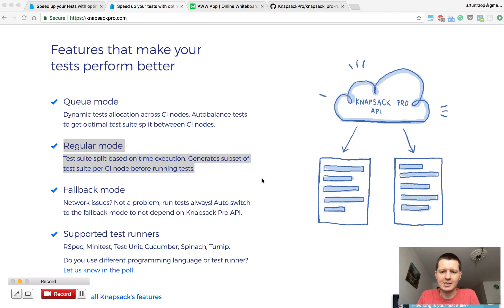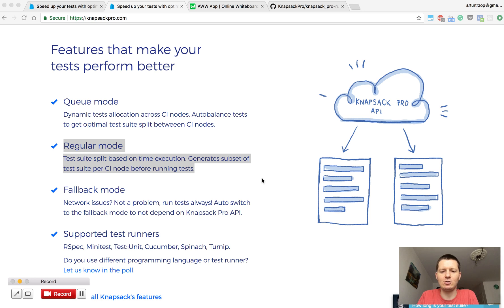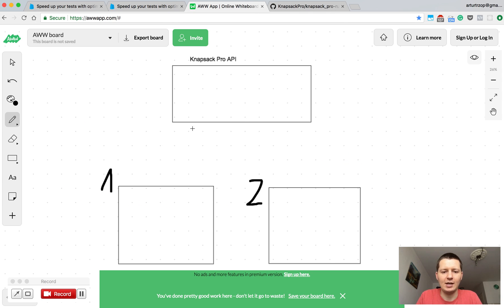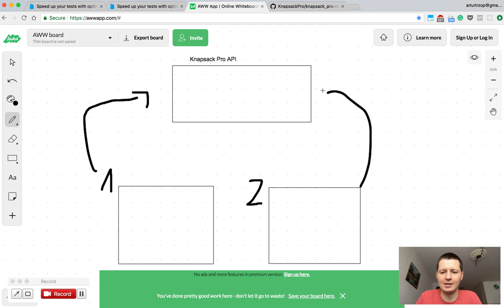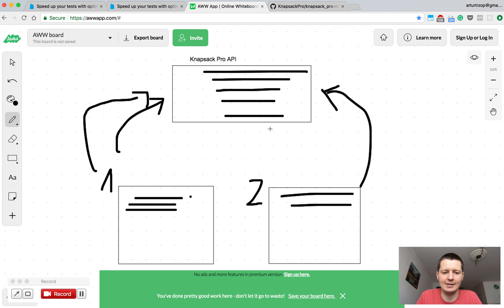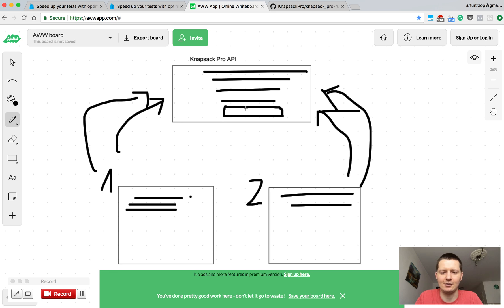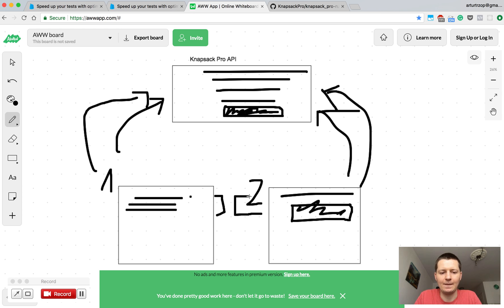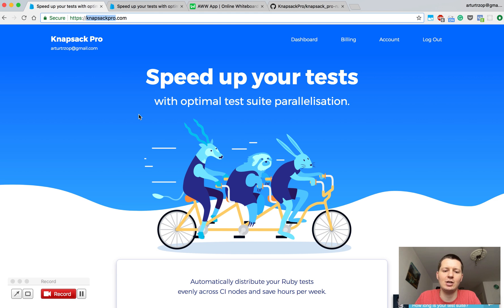How to split Ruby tests in deterministic way across CI nodes with Regular Mode in Knapsack Pro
How to split Ruby tests in RSpec, Minitest, Cucumber, Spinach, Turnip, Test::Unit across multiple CI nodes in a deterministic way using Knapsack Pro Regular Mode.